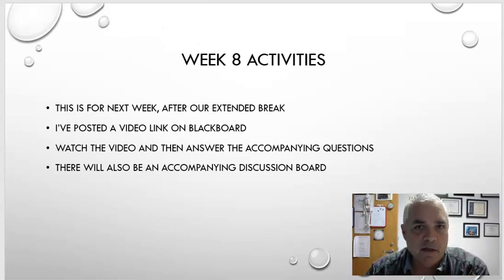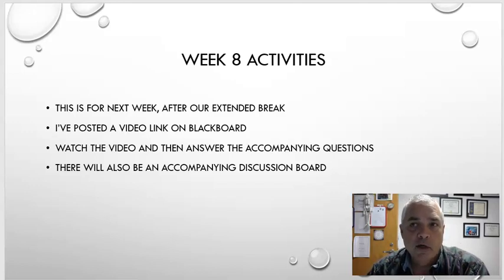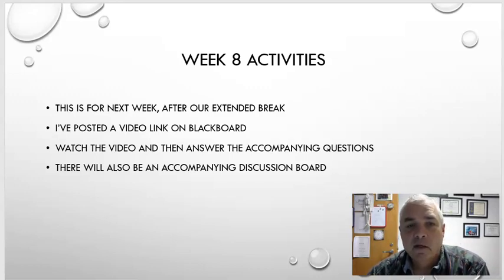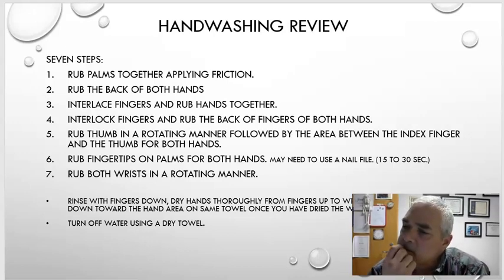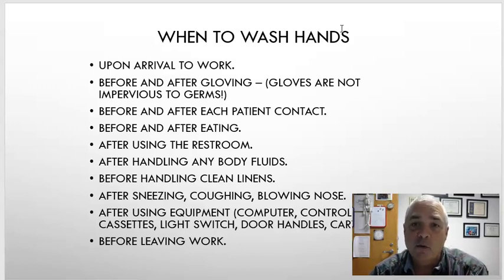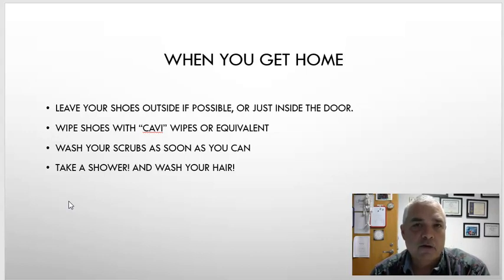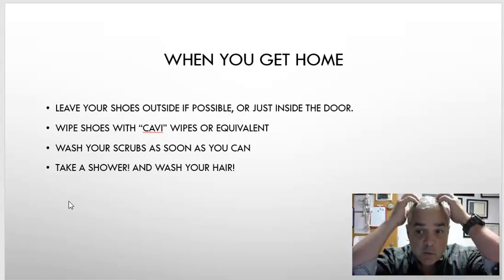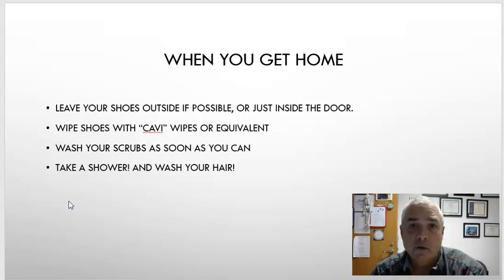RAD 113 Week 8 information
Radiography class information on our Week 8 activities.